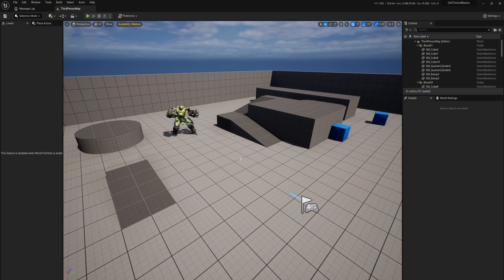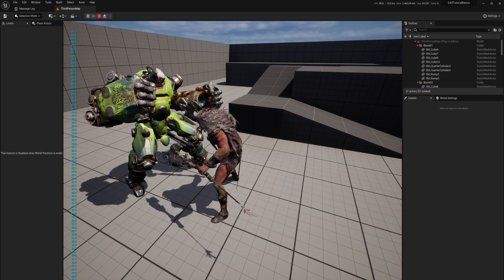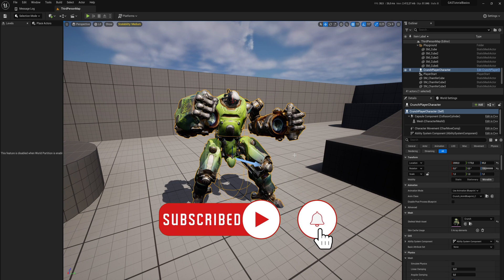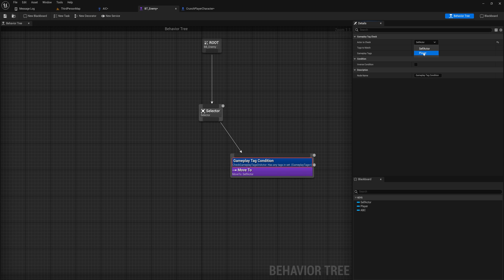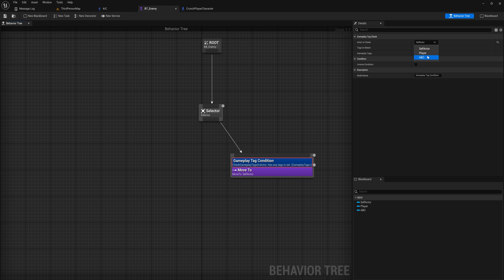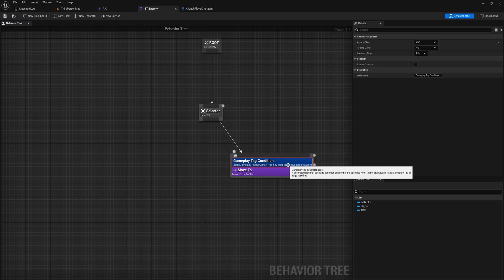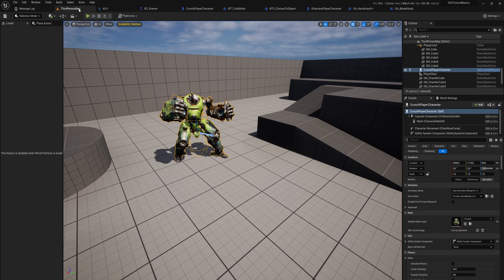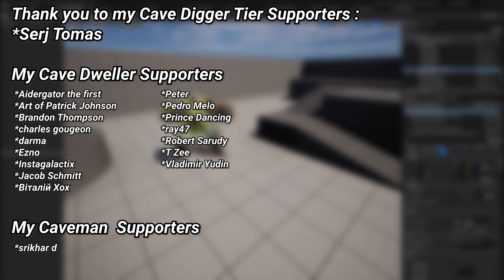Unreal Gameplay Ability System - #11 Using GAS For AI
Unreal' s gameplay ability System, better known as GAS, is a fantastic system to create actions for your game characters. almost any real-time Combat system could benefit from using it. It's just sad that there isn't much documentation from Epic games to make this easy to learn. Which is why I will try it myself, to take you through all this step by step and learning how you can set up this plugin to work for your game!